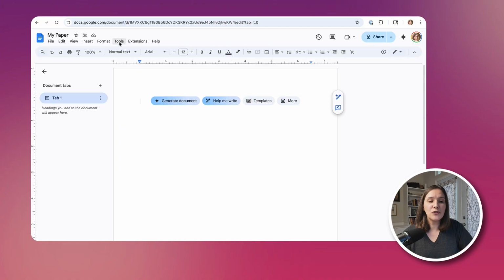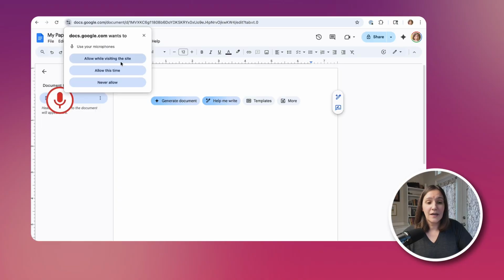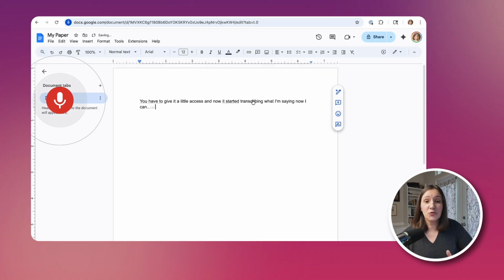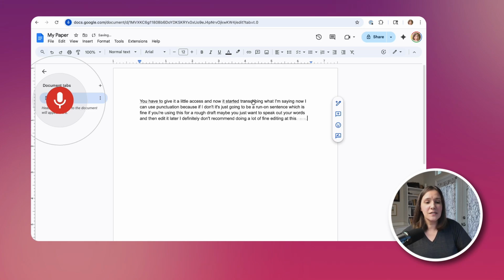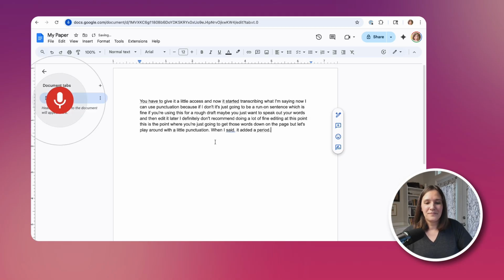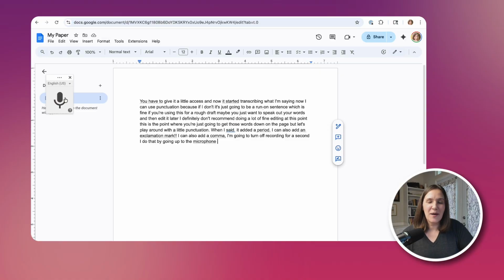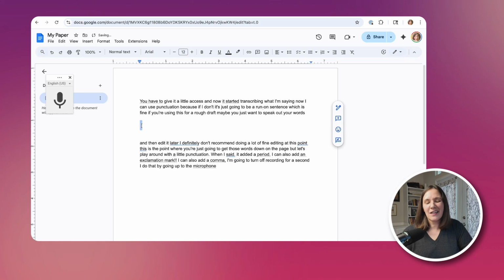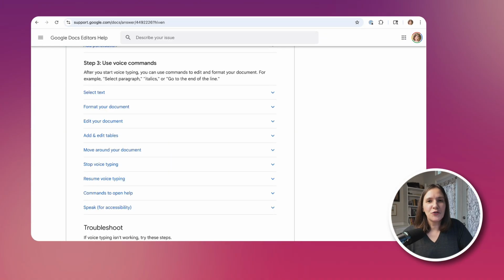Voice Typing in Google Docs Makes Writing Your First Draft EASY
Voice typing in Google Docs is my secret weapon for beating writer’s block and getting that first draft done fast. Today, I’ll walk you through how I use Google Docs’ speech to text feature to turn my thoughts into words—no more staring at a blank page! I’ll show you how to set it up, add punctuation, and why a messy draft is your best friend. Ready to make writing easier? Let’s go!

Hi, I'm Melanie! I'm here to help midlife learners find the shortest path to earning a degree through competency-based learning. I'll also give you the tips and tools you need to finish it fast (even if you're parenting, caregiving, or working full-time). You've got the experience, now let's get you that diploma!